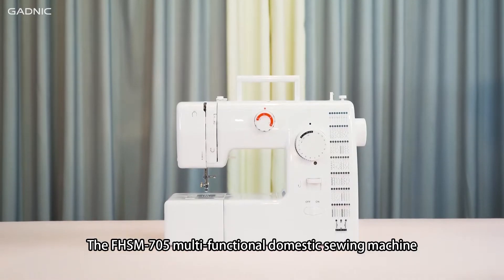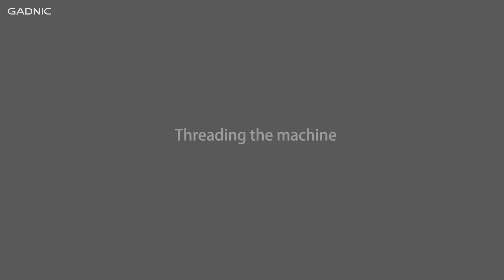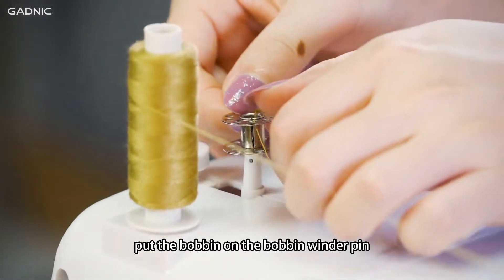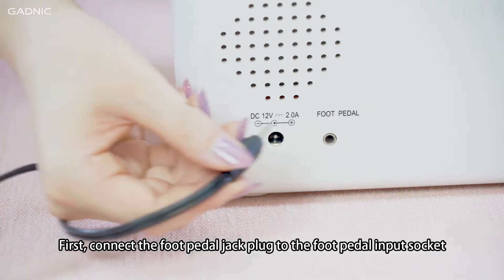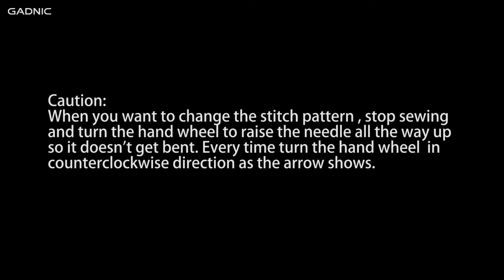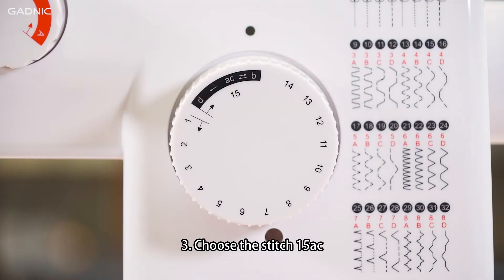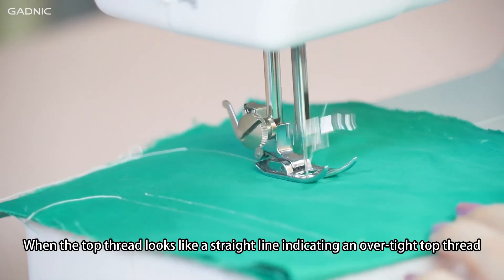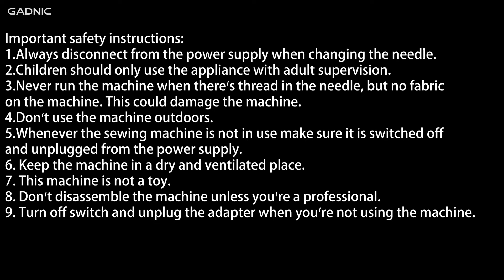Máquina de Coser Gadnic SW5000 59 Puntadas Falso Overlock Electrónica Pedal Luz Led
Llevá a cabo todos tus proyectos con la Máquina De Coser Portátil Automática de 2 Velocidades y Pedal Gadnic SW5000
Esta máquina de coser cuenta con un motor de dos velocidades, una lenta y otra rápida, que funciona mediante 4 baterías AA o con su cargador 220 (incluido), por lo que se adapta de acuerdo a tus necesidades de trabajo.
Incluye pedal y un carrete grande, que puede ser usado con un dispositivo de rebobinado, para una fácil sustitución de la bobina.
Su diseño compacto, permite un fácil uso y transporte

MAQCOS05

¡Encontrá todas las novedades en tecnología en GADNIC! Vendemos los mejores productos tecnológicos, creativos y novedosos por Internet. Envíos a todo el país y el mejor asesoramiento.